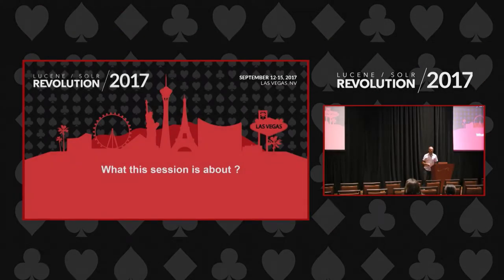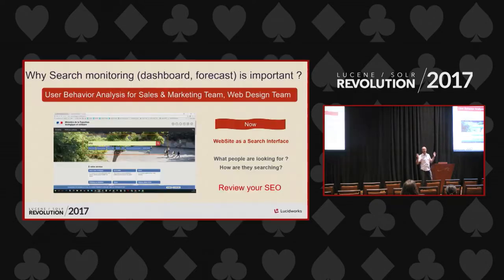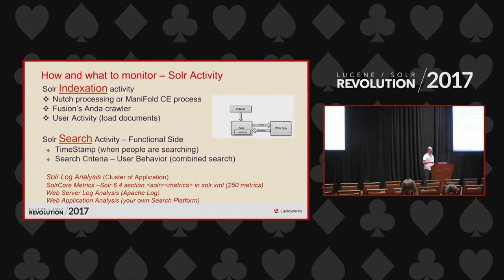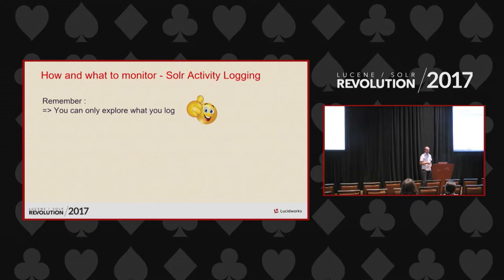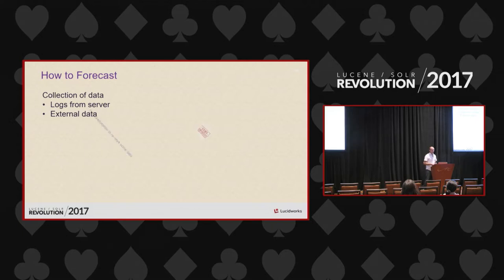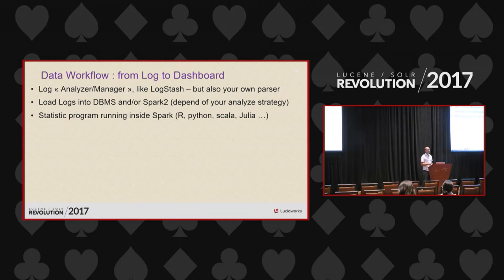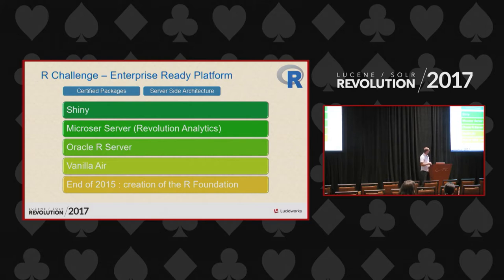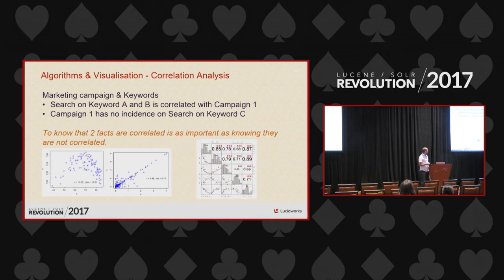R to Forecast Solr Activity - Patrick Beaucamp, Bpm-Conseil